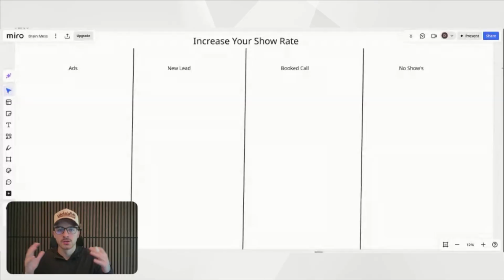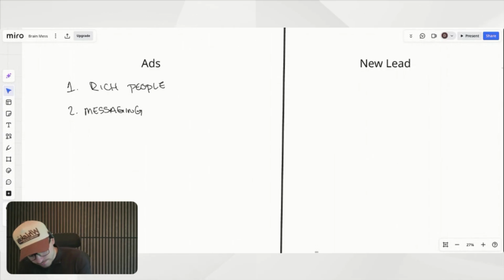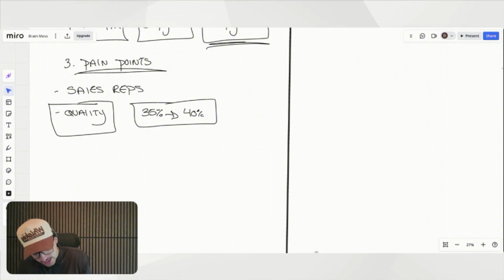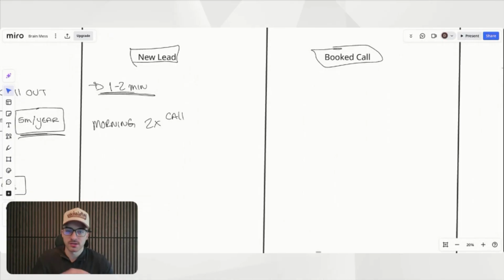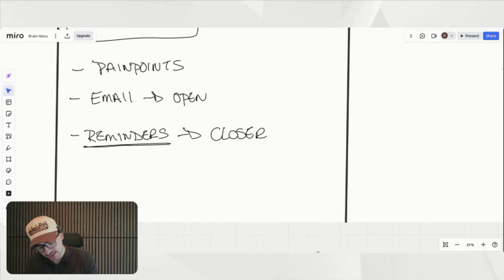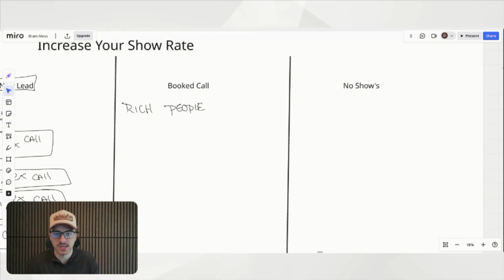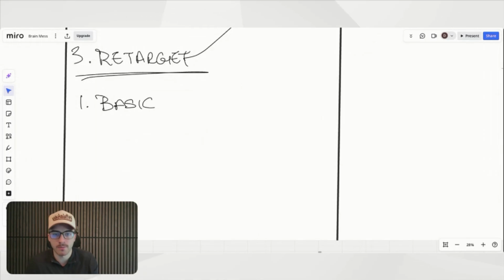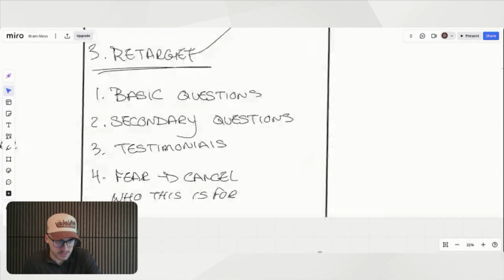Full Breakdown: How to Increase Your Show Rate 75%+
If you’re trying to sell to contractors — and they keep ghosting your sales calls — this video is for you.

Here’s how we consistently hit 75%+ show-up rates when booking calls with serious concrete contractors, roofers, and other blue-collar businesses.

👇 If you’re done messing around and actually want to scale this thing…

WARNING: It’s for agency owners who are ready to invest, dial in a niche that pays, and stop chasing broke leads.
No freebies. No handouts.